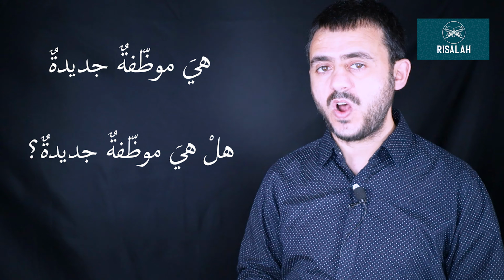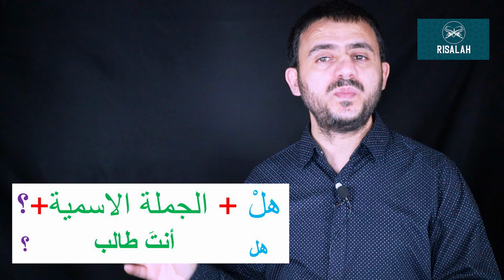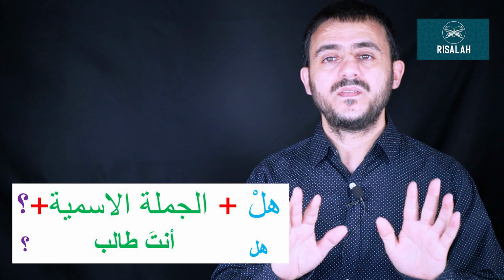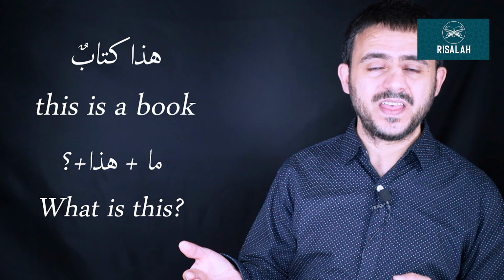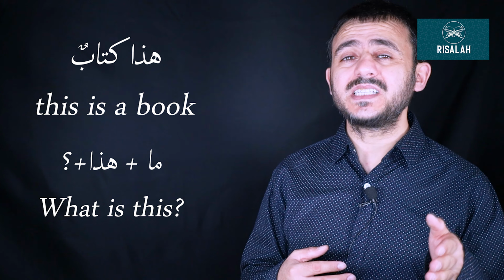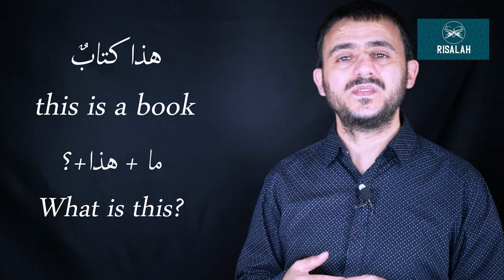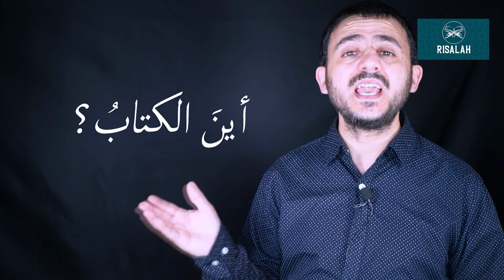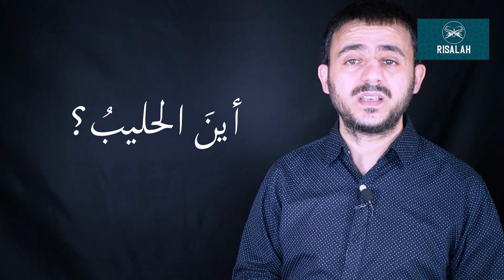How to ask questions in Arabic (FOR BEGINNERS) with examplesكيف تسأل بالعربية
Learn the most common words to ask questions with examples.
Learn Arabic for beginners with Dr. AbdulRahman Alhawsali,
Risalah@RisalahbyMDFLS